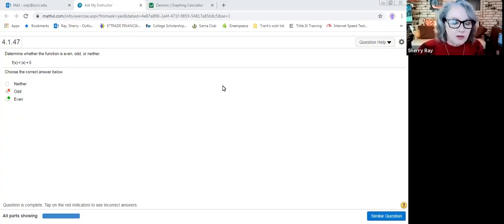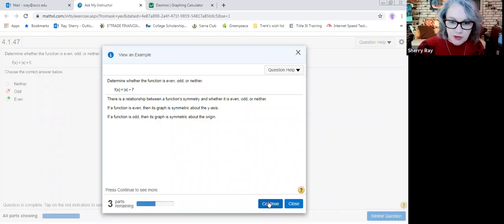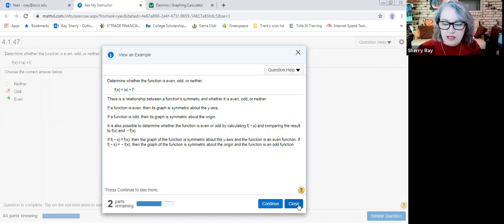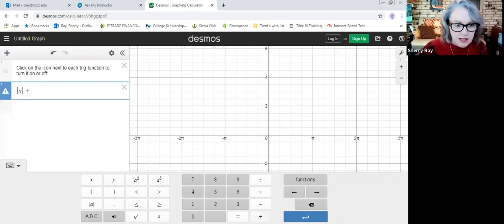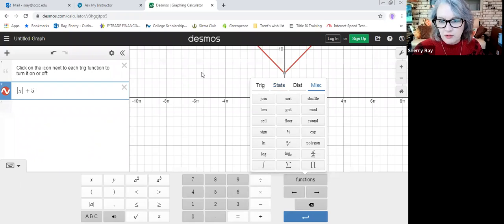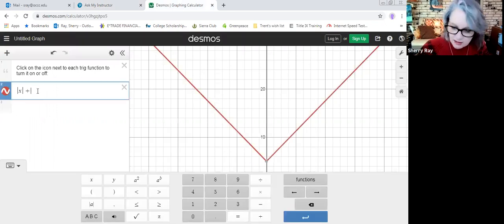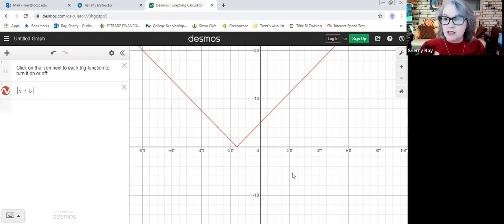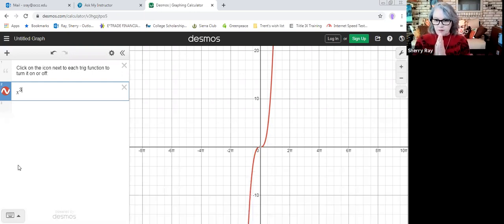4.1.47 Even & Odd Functions